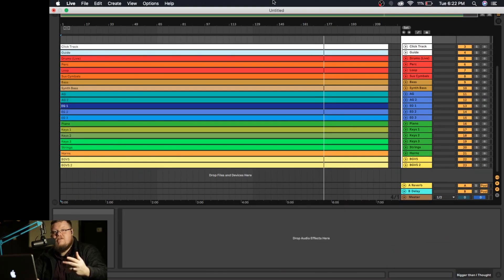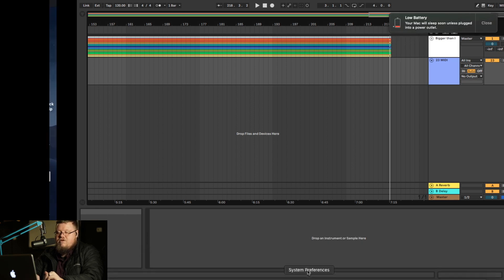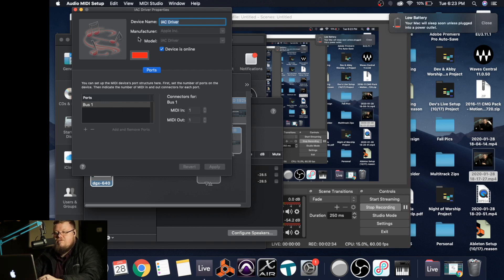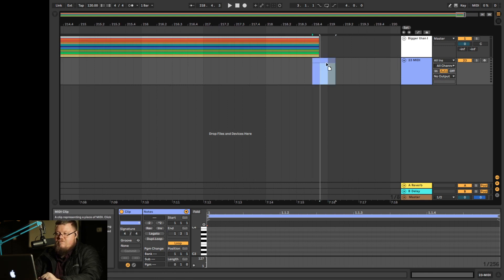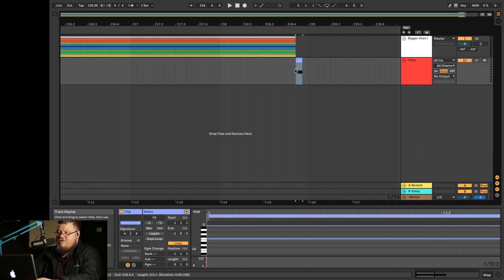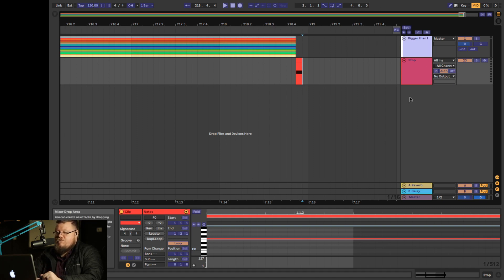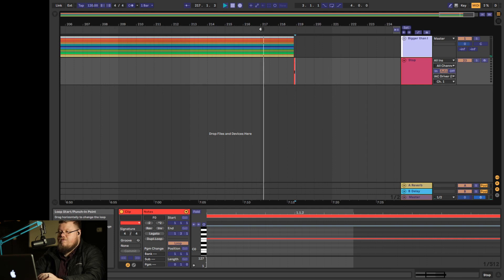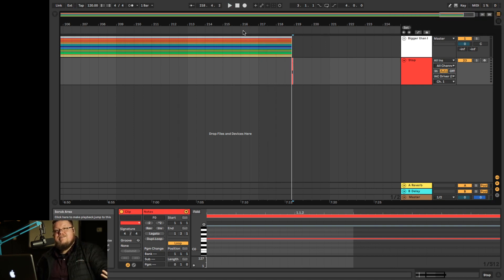Ableton Hack! (Secret to make multitracks stop automatically!) IAC MAGIC!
In this Tech Talk we jump into ableton and take a look at how to map an automatic stop using the IAC driver! It is MAGIC!

What I use:

My Main Camera
Best Cinematic Lens (Low Budget)
My Camera Mic

Recording:
Ableton Live 10 Suite Edition
SHURE SM7B
Tutorial Recording Interface